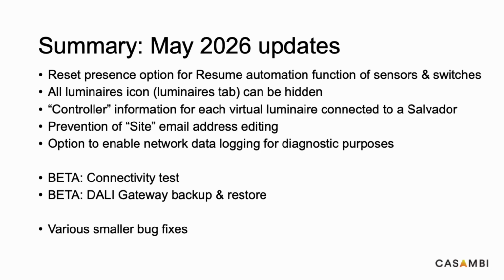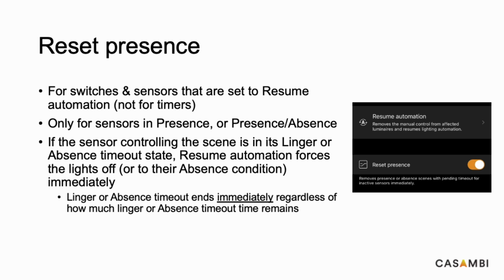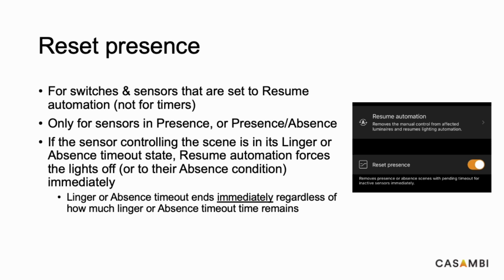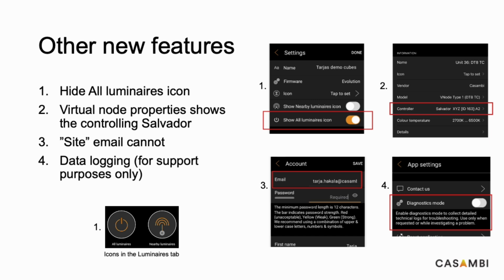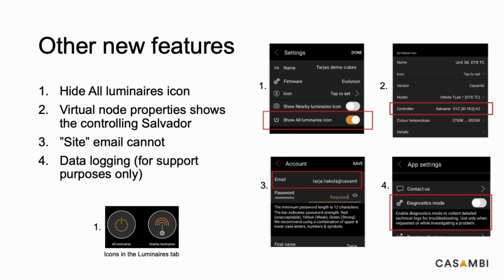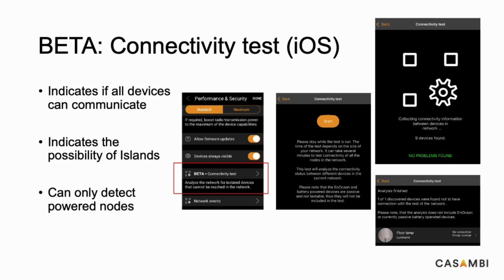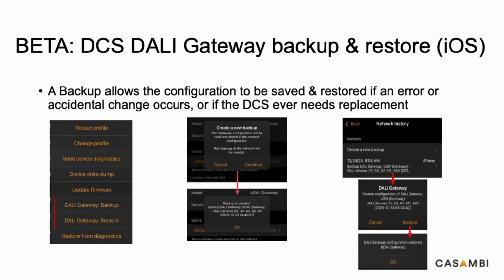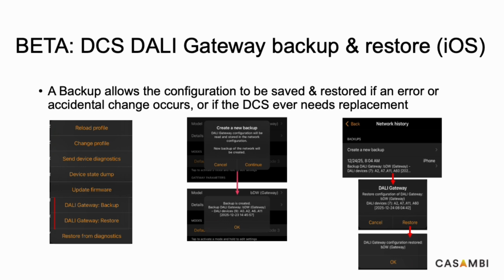May 2026 App updates